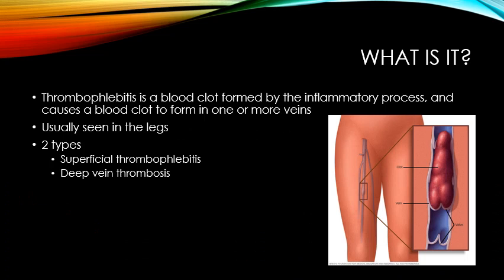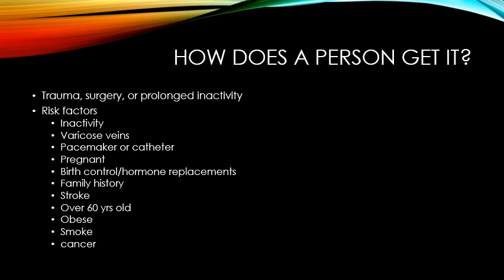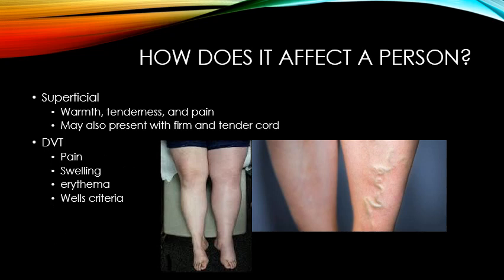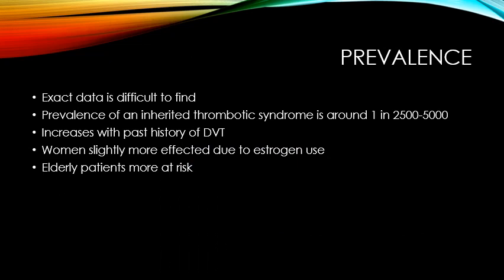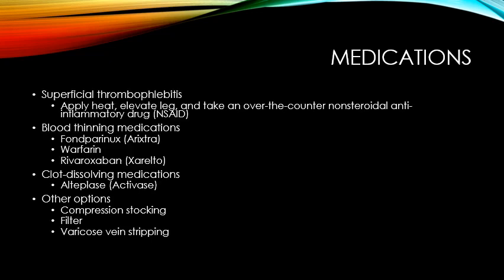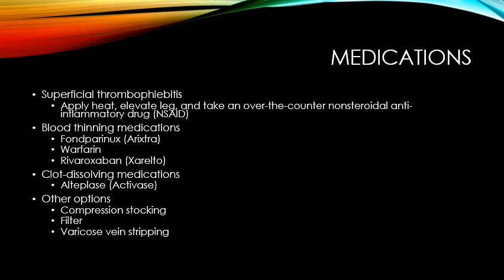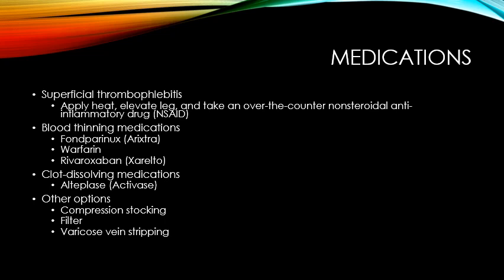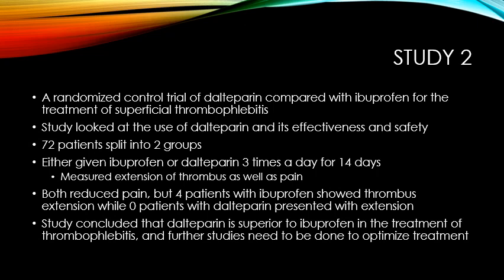Thrombophlebitis- Tony Sarne